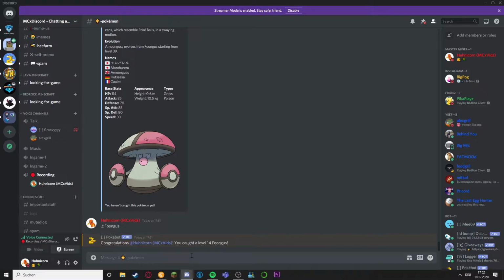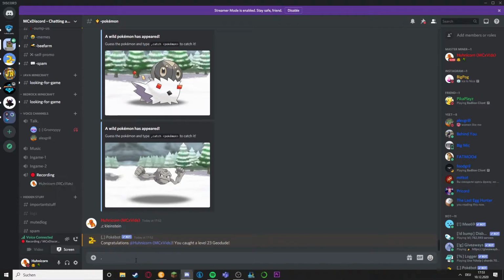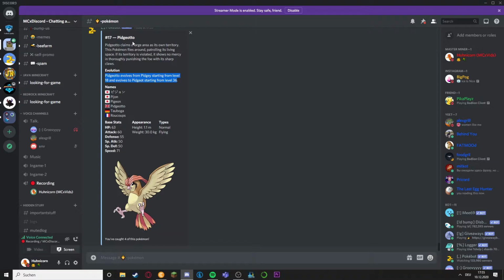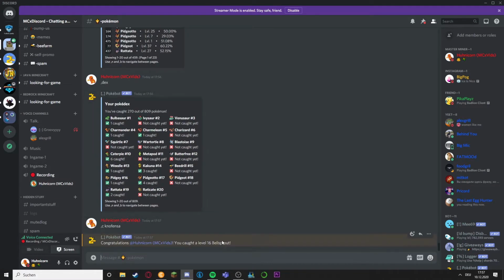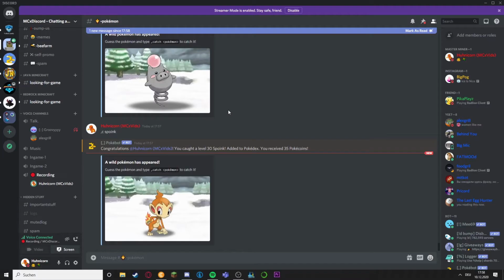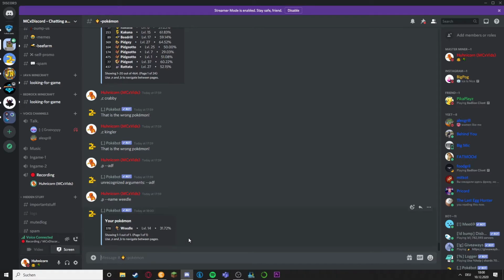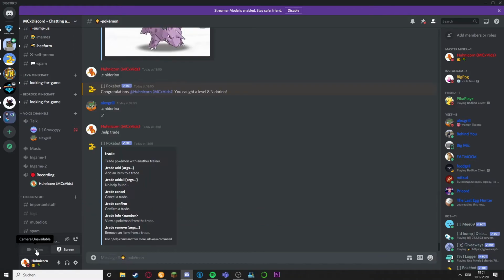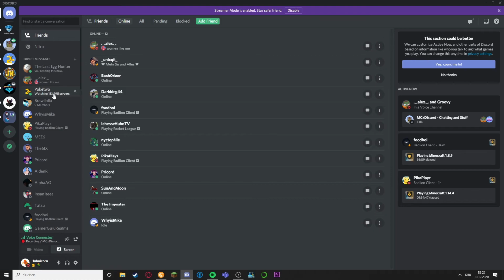Pokétwo Bot Basic Tutorial - MCxDiscord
Pokémon Discord Bot Tutorial...